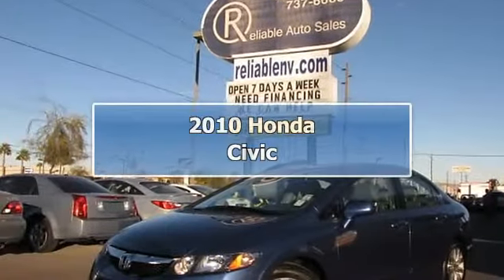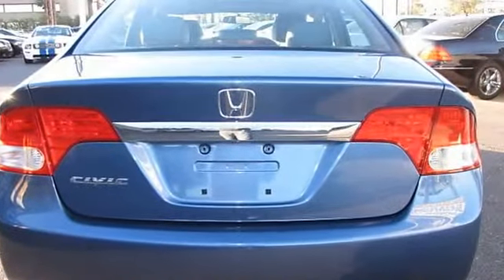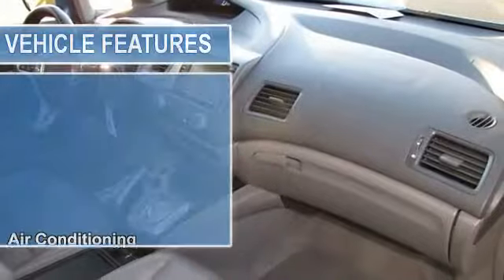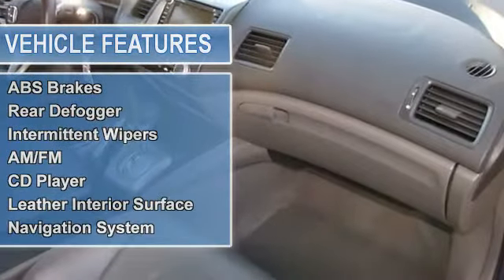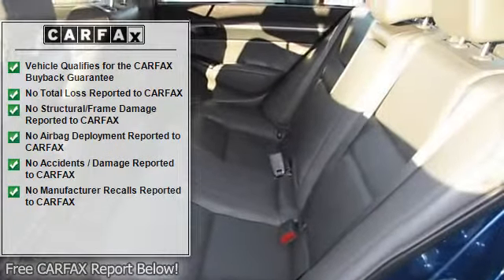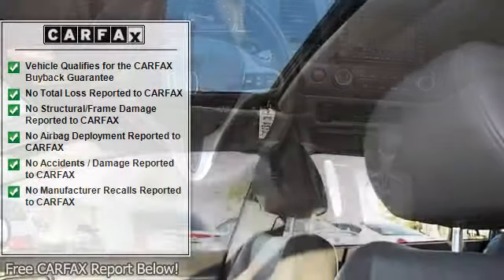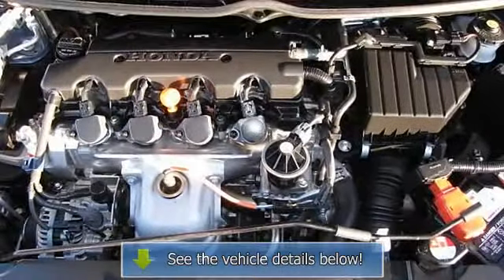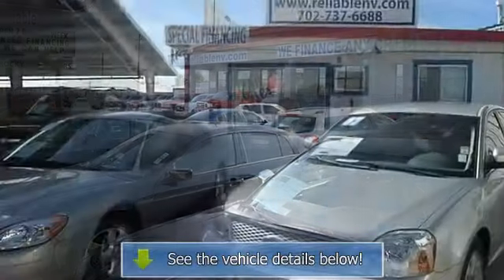2010 Honda Civic - Reliable Auto Sales - Las Vegas, NV 89104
1815 E. Sahara Ave

For Sale: 2010 Honda Civic
VIN: 2HGFA1F96AH549736
Engine: 1.8L L4 MPI SOHC 16V
Drivetrain: Front Wheel Drive
Transmission: 5-Speed Automatic
Mileage: 8,106
Color: Atomic Blue Metallic (exterior) Gray (interior)

Features:
This 2010 Honda Civic four doors EX-L Sedan features a 1.8L L4 MPI SOHC 16V 4 cyl Gasoline engine. It is equipped with a 5 Speed Automatic transmission. The vehicle is Atomic Blue Metallic with a Gray Leather interior. It is covered by a limited warranty.